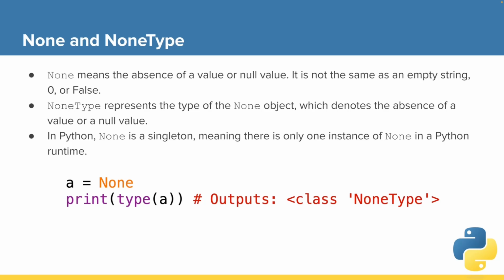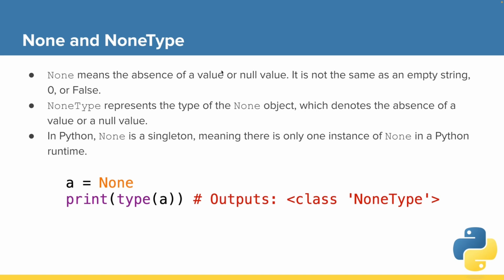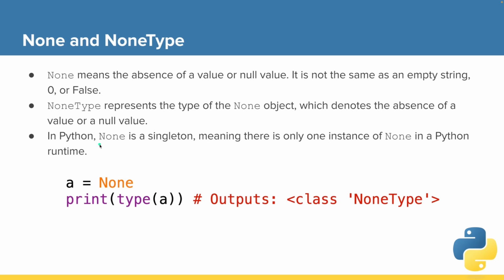12.4 Python None and NoneType